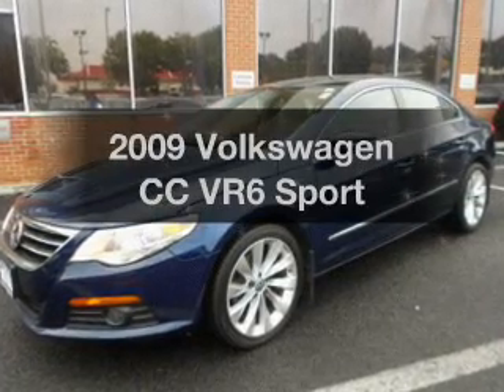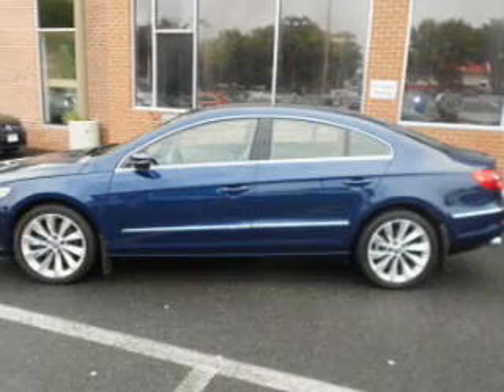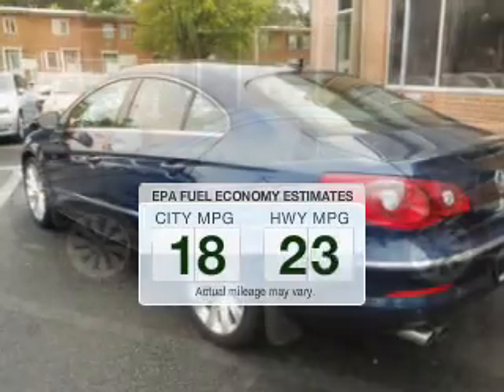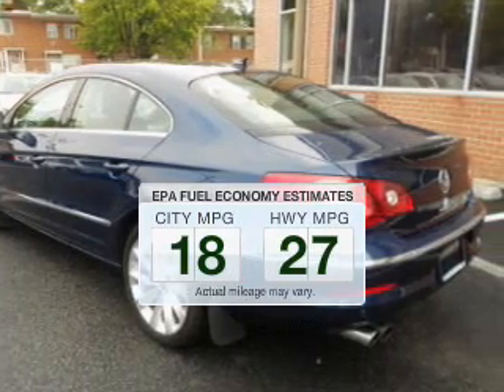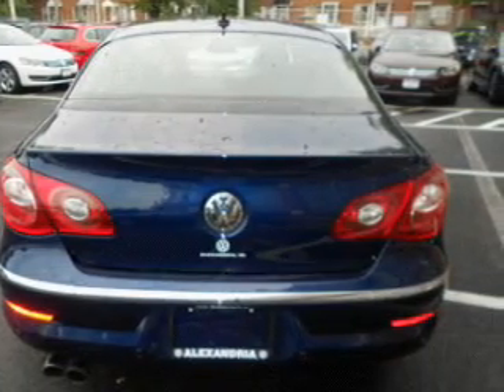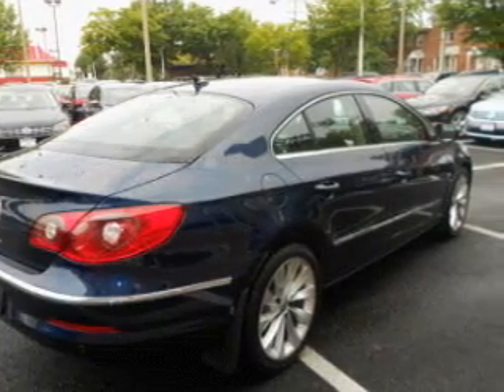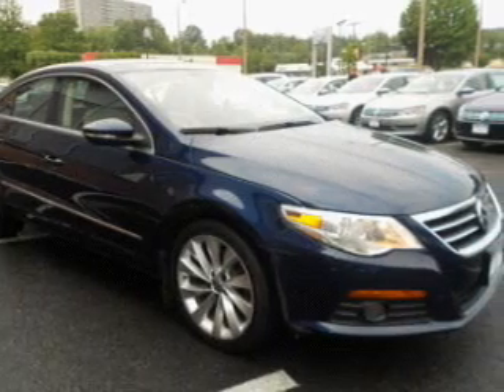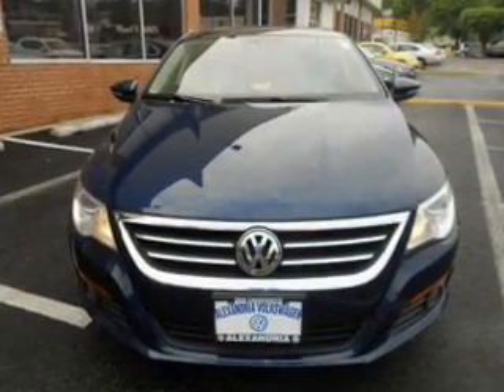2009 Volkswagen CC - Alexandria VA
Year: 2009
Make: Volkswagen
Model: CC
Trim: VR6 Sport
Engine: 3.6 liter 6 cylinder 24 valve GDI DOHC
Transmission: 6-Speed Automatic
Color: Blue
Mileage: 36640
Address:
107 W Glebe Rd